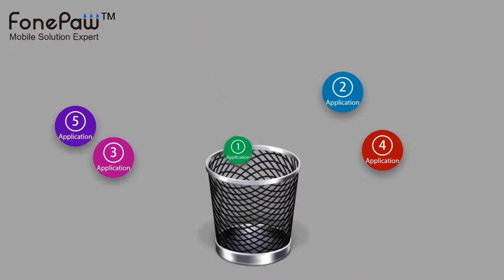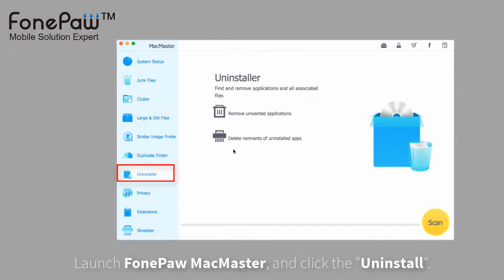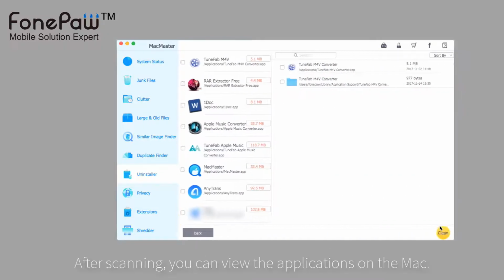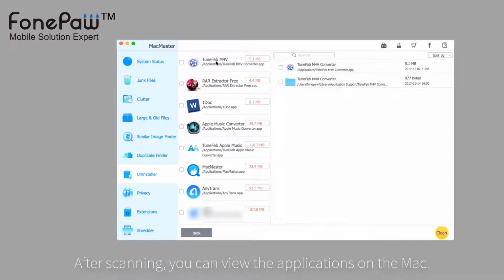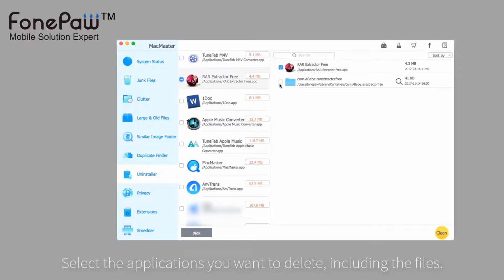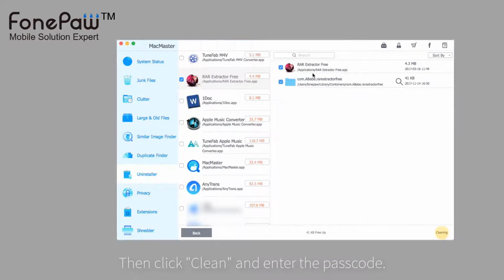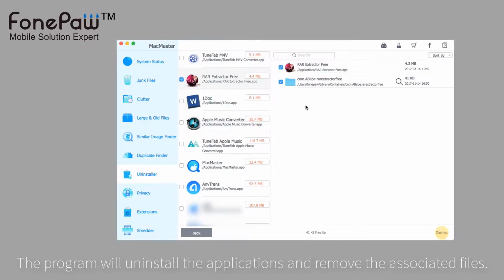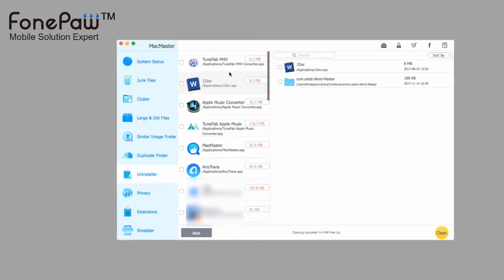Uninstall Programs on Mac Completely(2018)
When you drag an application to the trash on Mac, you simply remove the app itself. Uninstalling software under Mac OS is generally a straightforward procedure – just delete the program from the Applications folder. To completely uninstall the app and its files, use a Mac app uninstaller — Macube. It comes to permanently delete apps you no longer need.

It’s the safest option because it guarantees that the right files are deleted every time, so you never have a problem down the line.
And we’ll also show you how to uninstall the apps that you’ve forgotten are even there. Things like Java, Flash, and other extensions that are hard to find.